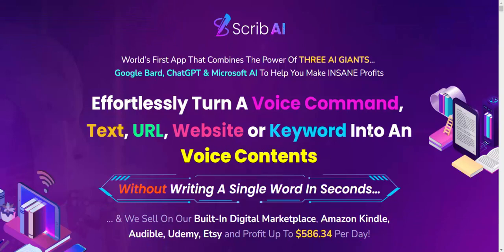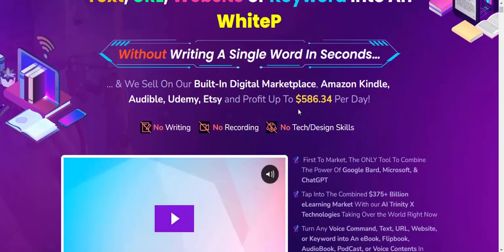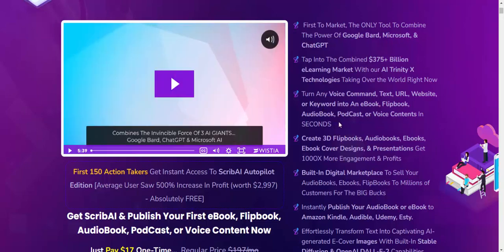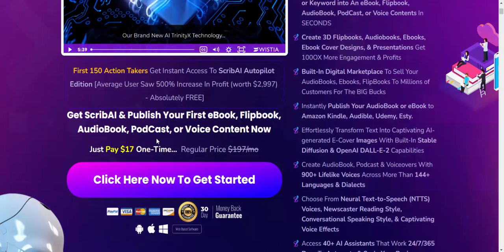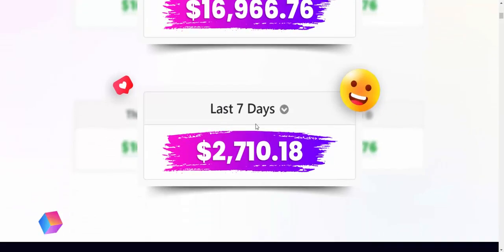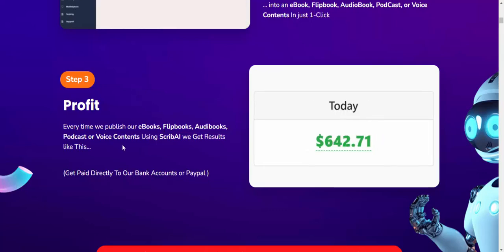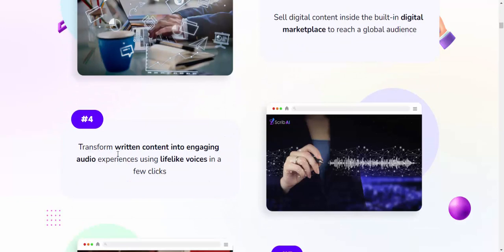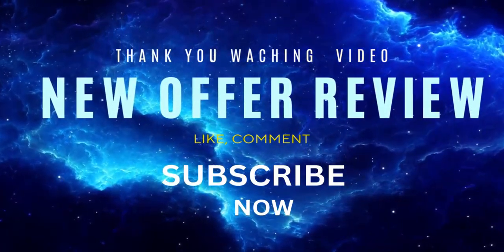ScribAI Review - That Combines The Power Of THREE AI GIANTS Earn Profite $586.34 Per Day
***ScribAI Review - Introduction
Well come  to my ScribAI Review post. World’s First App That Combines The Power Of THREE AI GIANTS… Google Bard, ChatGPT & Microsoft AI To Help You Make INSANE Profits
Effortlessly Turn A Voice Command, Text, URL, Website or Keyword Into An.  We Sell On Our Built-In Digital Marketplace, Amazon Kindle, Audible, Udemy, Etsy and Profit Up To $586.34 Per Day!
so let,s see this full Review post. how possible Profit Up To $586.34 Per Day.

***ScribAI Review  - Overview
Product:  ScribAI

Vendor:   Seun Ogundele

Niche:   Software

Bonuses -  HUGE BONUSES

Discount-  GET THE BEST DISCOUNT OFFER

Skill Level Needed- All Levels

Refund -  YES, 30 Days Money-Back Guarantee

*** ScribAI Review - Why Is the Best software ScribAI
*First To Market, The ONLY Tool To Combine The Power Of Google Bard, Microsoft, & ChatGPT
*Tap Into The Combined $375+ Billion eLearning Market With our AI Trinity X Technologies Taking Over the World Right Now
*Turn Any Voice Command, Text, URL, Website, or Keyword into An eBook, Flipbook, AudioBook, PodCast, or Voice Contents In SECONDS
*Create 3D Flipbooks, Audiobooks, Ebooks, Ebook Cover Designs, & Presentations Get 100OX More Engagement & Profits
*Built-In Digital Marketplace To Sell Your AudioBooks, Ebooks, FlipBooks To Millions of Customers For The BIG Bucks
*Instantly Publish Your AudioBook or eBook to Amazon Kindle, Audible, Udemy, Esty.
*Effortlessly Transform Text Into Captivating AI-generated E-Cover Images With Built-In Stable Diffusion & OpenAI DALL-E-2 Capabilities
*Create AudioBook, Podcast & Voiceovers With 900+ Lifelike Voices Across More Than 144+ Languages & Dialects
*Choose From Neural Text-to-Speech (NTTS) Voices, Newscaster Reading Style, Conversational Speaking Style, & Captivating Voice Effects
*Access 40+ AI Assistants That Work 24/7/365 Days To Automate & Scale Your Business Super Fast.
*Generate Content, Voiceovers, & Transcripts Up To 100K Characters With A Keyword.
*Generate Multiple Sources Of Income & Profits From Every Single time you HIT Publish.
*No Surprise Charges Or Additional Costs...
*No Need To Download, Install, Or Customize – Kickstart In Seconds...
*Backed By Our Rock-Solid 30-Day Money-Back Guarantee..

*** ScribAI Review - Our Happy Customers talk
**Jason L
I never thought I'd see the day when creating digital content would become so effortless. With ScribAI, I've transformed my website into a range of audiobooks, ebooks, and captivating presentations. The boost in engagement and profits is undeniable. Truly, ScribAI is the future of digital content creation
**Alexandra R
ScribAI has completely transformed my content strategy. The ease with which I can convert a simple idea or voice note into a full-fledged eBook or Audiobook is astounding. The fact that it integrates the power of Google Bard, Microsoft, and ChatGPT makes it the most versatile tool in my arsenal. The 3D Flipbooks? Absolutely game-changing. I’ve seen a significant boost in engagement and profits since I started using ScribAI
**Nina V

***ScribAI Review - Bonus
BONUS #1
ScribAI $10K Monthly Extravaganza - Your LIVE Invite Awaits!
You’ll get invited to a free live training where you’l uncover the step-by-step formula to go from $0, to $10,000 monthly no matter what experience level you’re at…

BONUS #2
ClickBank AI Sites

BONUS #3
AI Mailer - The Ultimate AI Email Marketing Tool for UNLIMITED EMAILS!
Say goodbye to monthly subscription fees and elevate your email marketing game with AI Mailer! Effortlessly send newsletters, create branded campaigns, and monitor progress.
AI Mailer's dynamic list features make segmenting a breeze, ensuring a professional touch for your email campaigns.

BONUS #4
AIKit - ChatGPT Autoblog - Fresh Content For Your Blogs, Fast!
AIKit is the WordPress plugin that connects your site to OpenAI's GPT-3, enabling you to harness the power of AI! Generate content, write engaging paragraphs, summarize text, paraphrase, craft catchy marketing copy and titles, and simplify complex text—all in just minutes!